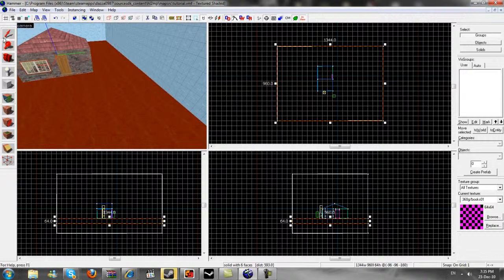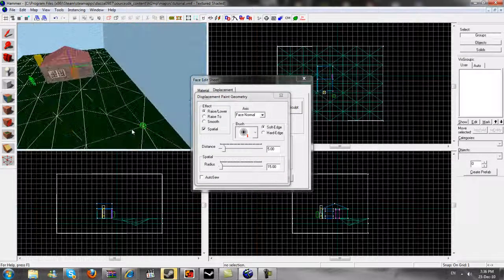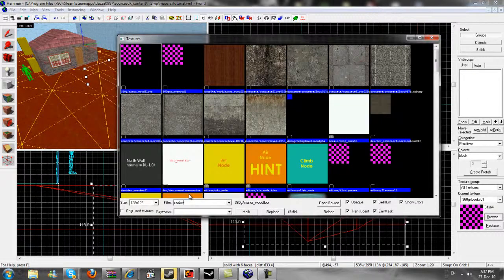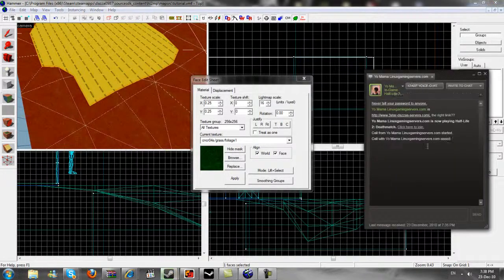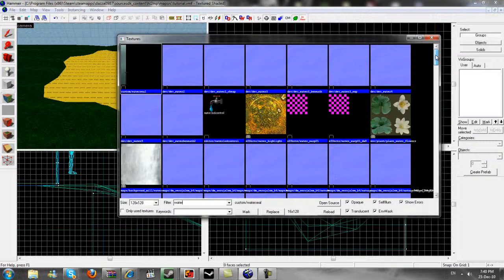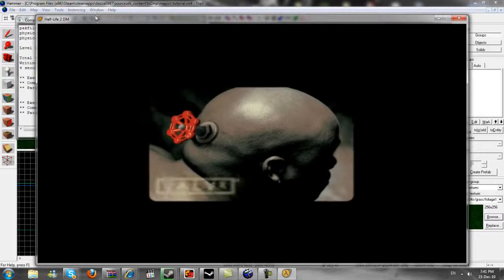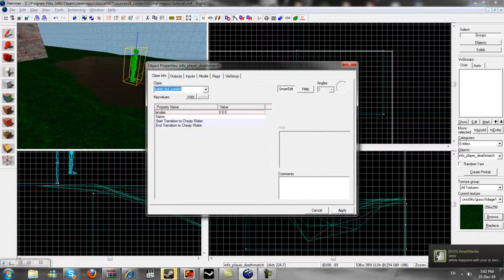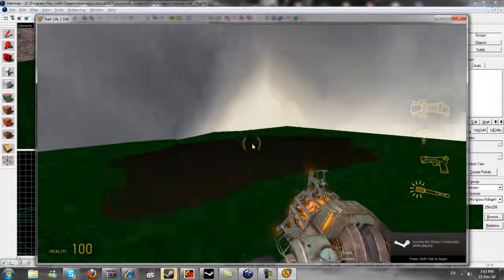Source SDK Hammer Editor Tutorial #4 Displacments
this tutorial will help you to understand displacements and water textures

come view my Roleplay server on halflife 2: Deathmatch here

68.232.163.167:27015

[3star] Dazza's servers

in assosiation with

Yo Mama's rp servers at

rp#1
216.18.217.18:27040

rp#2
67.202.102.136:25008